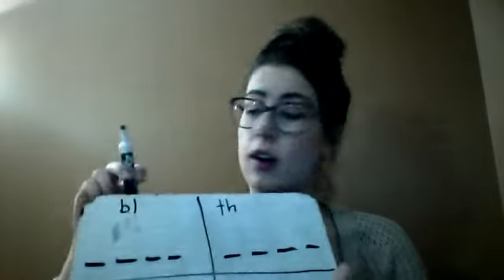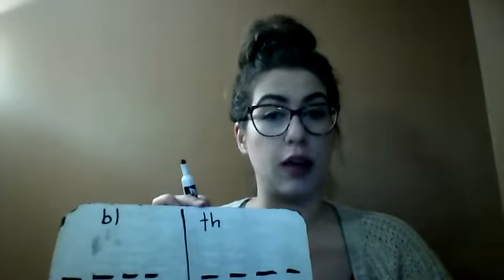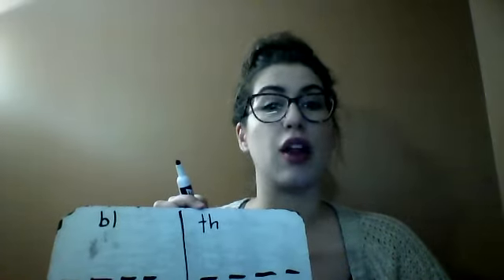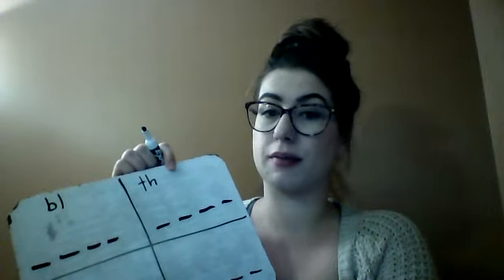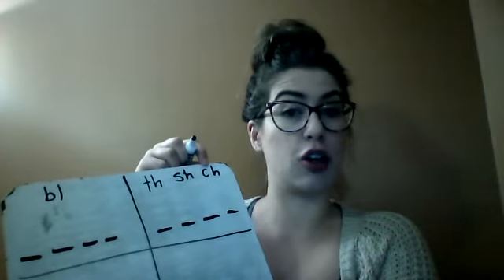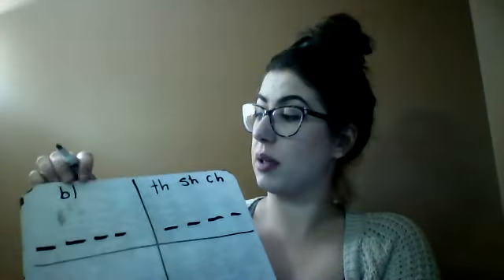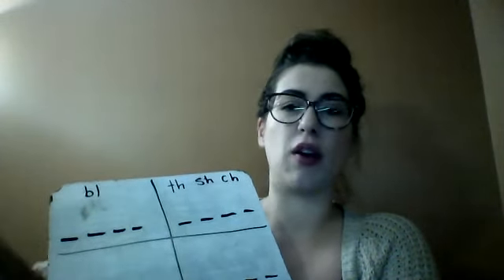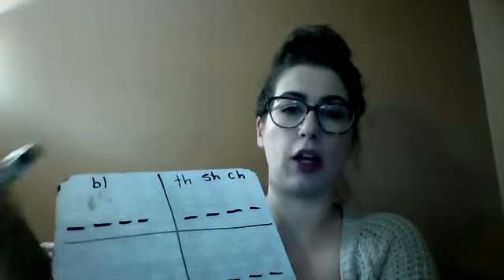Sight Words and Whiteboards